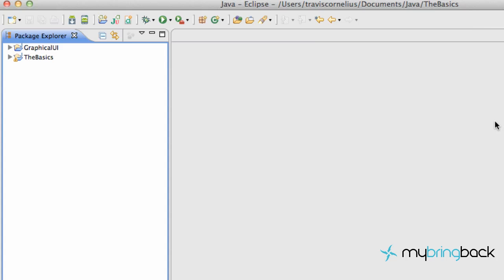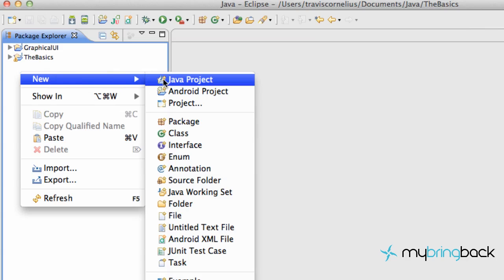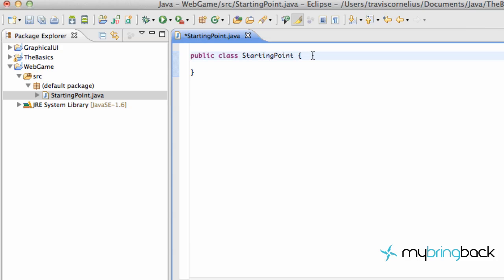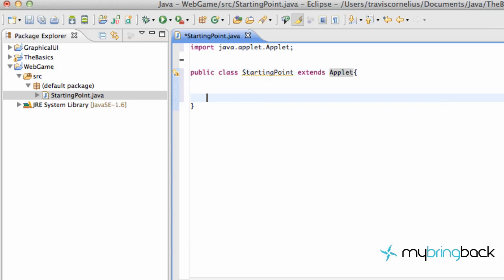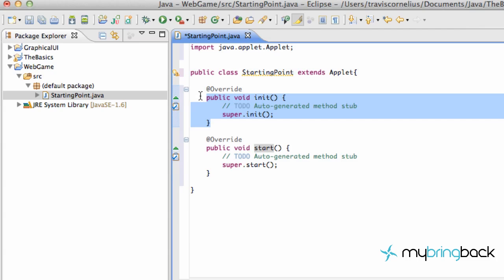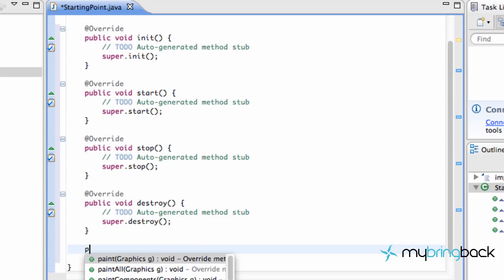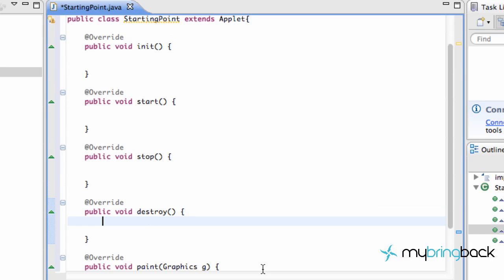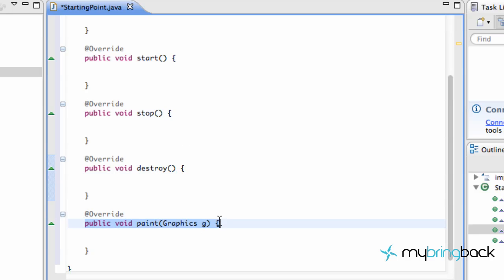Learn Java 2.1- Game Programming -Creating a Web Applet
In this Java game development tutorial, we will learn about how to set up a web applet.  A web applet is basically our canvas, or our screen on which the game will be displayed.